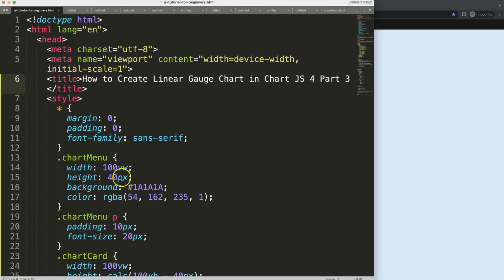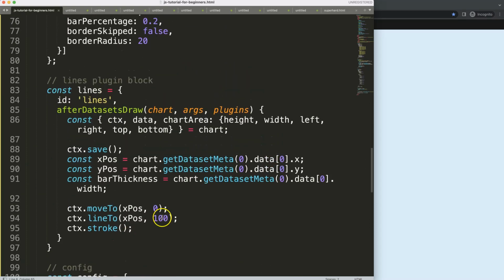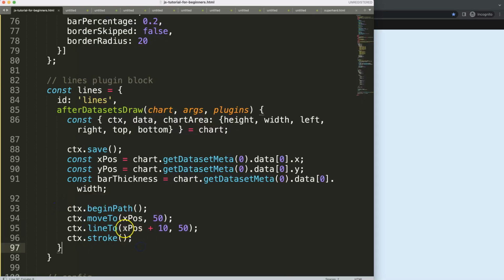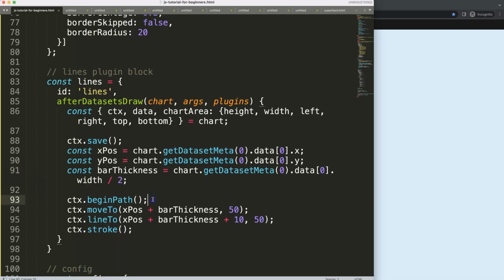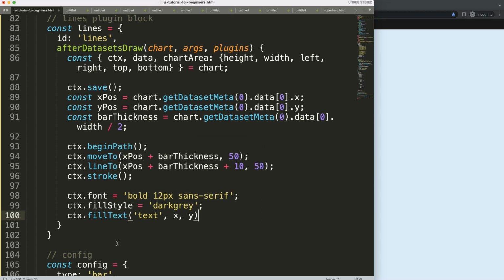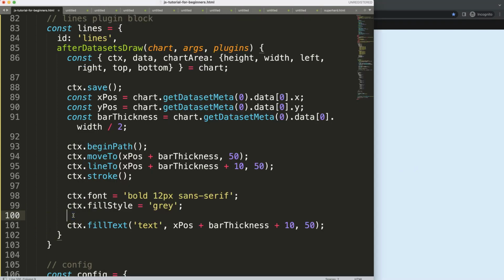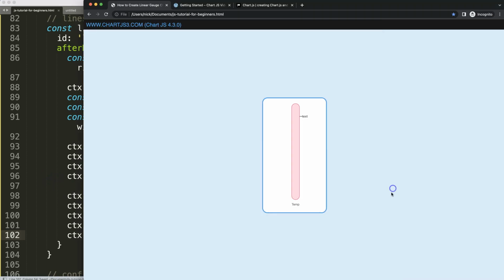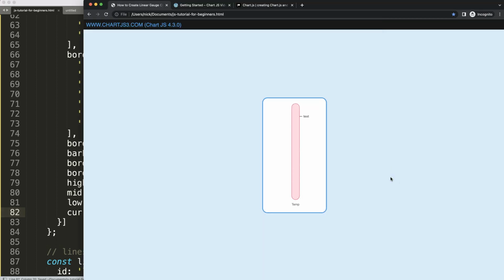How to Create Linear Gauge Chart in Chart JS 4 Part 3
In this video we will explore how to create linear gauge chart in chart js 4. This is part 3 of the this video series.

We will use the bar chart as a foundation. After that we will start working on adding plugins to draw lines and text to make it highlight specific values.

▬ Materials/References  ▬▬▬▬▬▬▬▬▬▬

Chart JS Dashboard Series:
👍 Most Liked Video Series:

▬ About Us  ▬▬▬▬▬▬▬▬▬▬▬▬